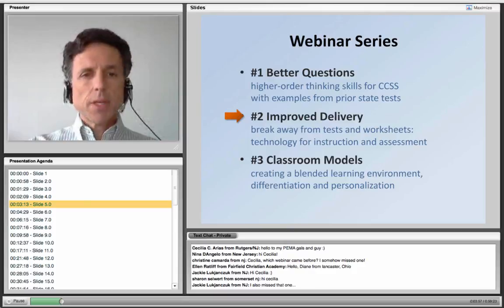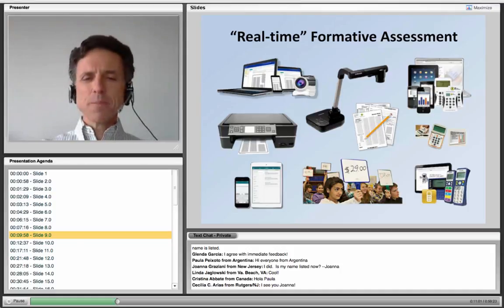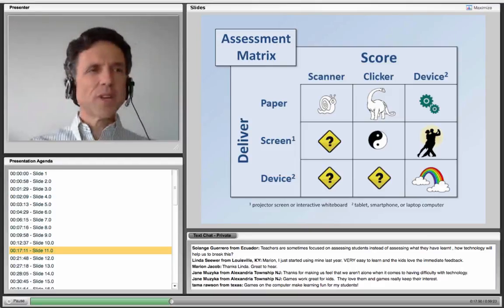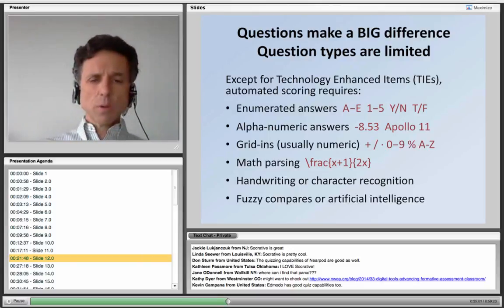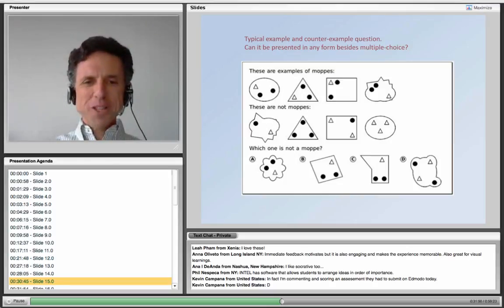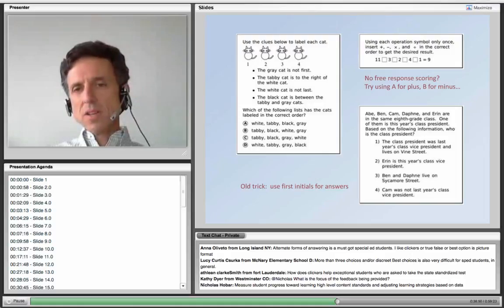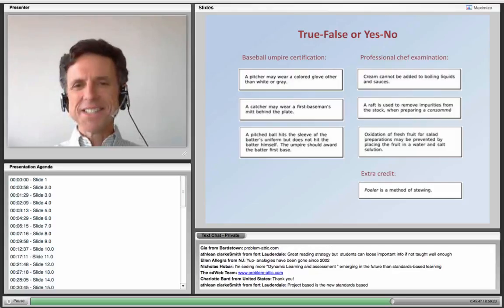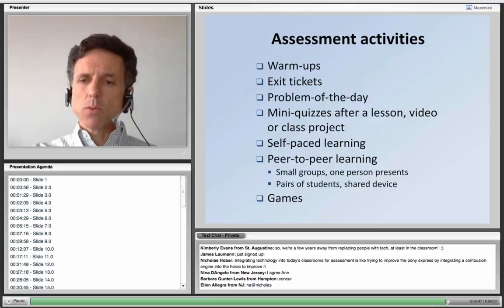Using Technology to Break Away from Traditional Assessments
Dan Levin, President and Founder of EducAide Softwares shares how to bring higher-level questions into the classroom, including examples of how teachers measure student progress in real-time and data to improve learning.